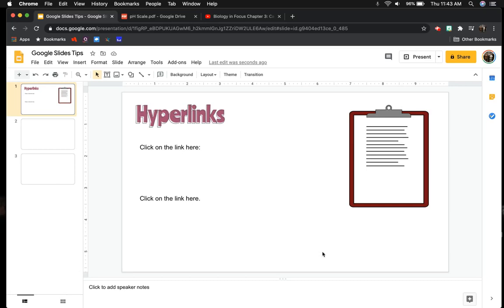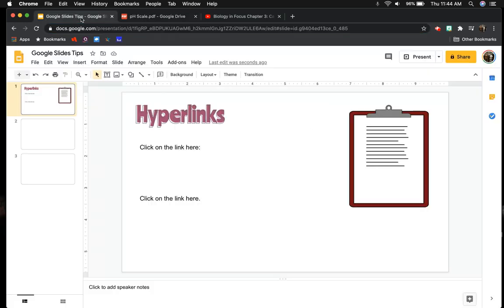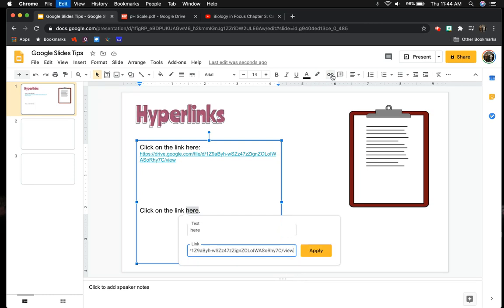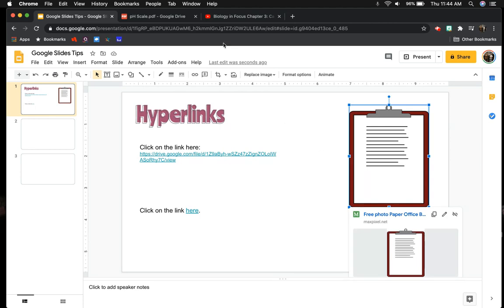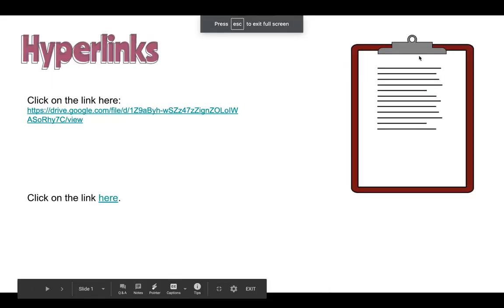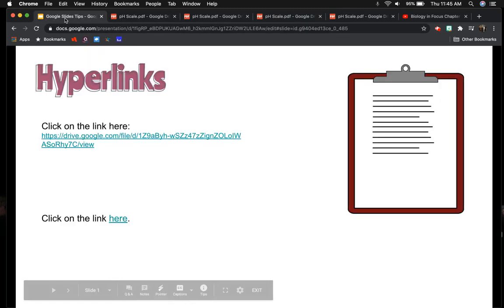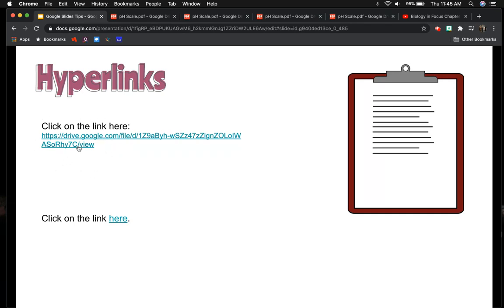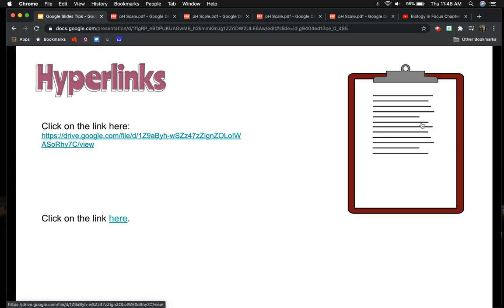How to create Hyperlinks on Google Slides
This video is a part of my Google Slides series. It shows you how to create hyperlinks with three different appearances. Enjoy!